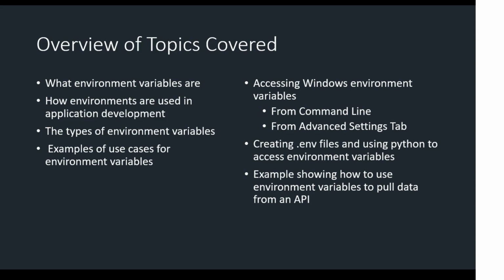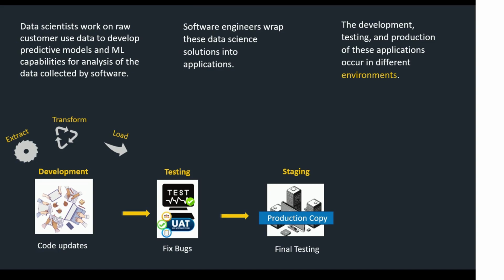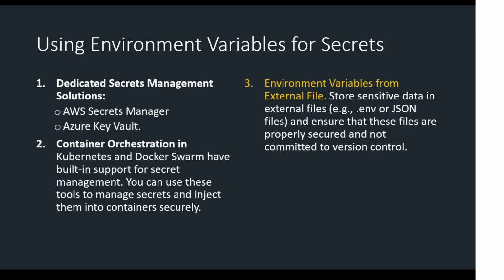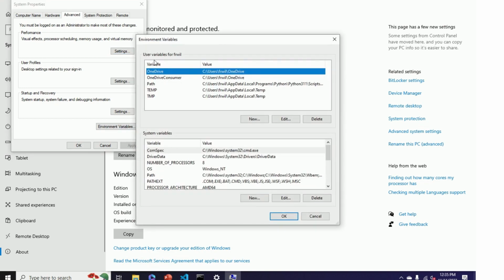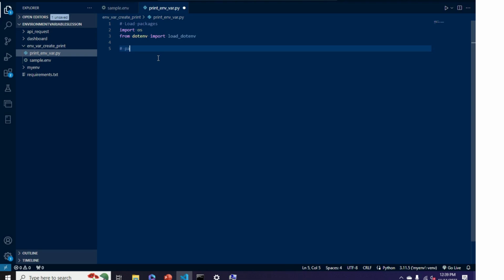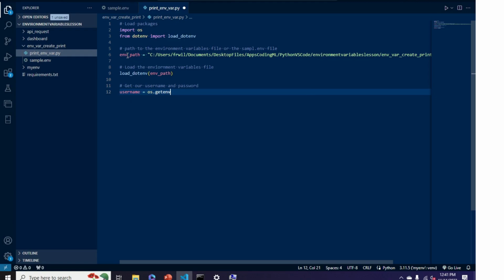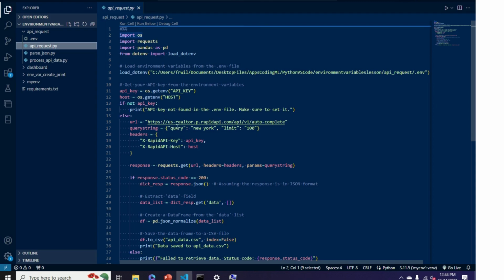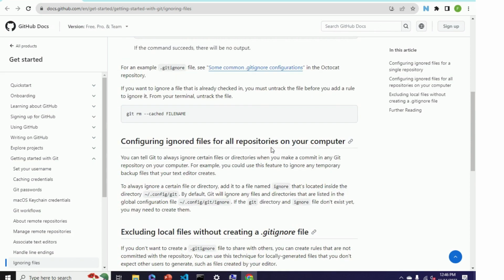Environments, Environment Variables, and Keeping Password Secrets Safe with Python Using .env Files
In this beginner-friendly tutorial, we're demystifying the concepts of environments, environment variables, and the art of keeping password secrets safe with Python using .env files.

00:00 Introduction
00:45 Understanding Environment Variables:
01:17 How are environments used in application development?
03:24 Exploring the types of environment variables.
04:47 Real-life Use Cases:
06:06  Accessing Windows Environment Variables
07:31 A step-by-step guide on creating .env files for secure storage using Python
12:53 An example demonstrating the use of environment variables to pull data from an API
15:35 Github resource to keeping .env secrets safe with version control